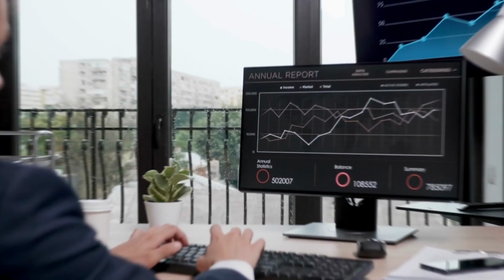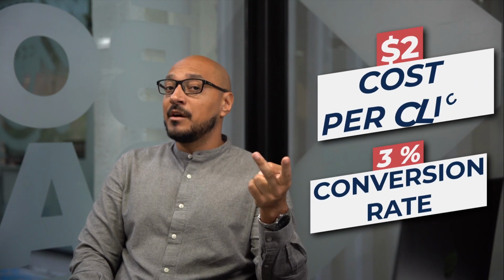YouTube Ads From Start to Finish in 2022: Step By Step Guide For The Beginners